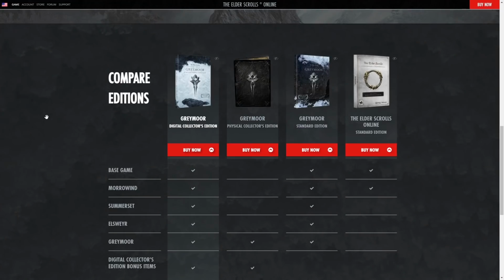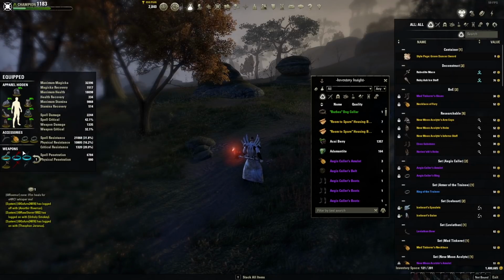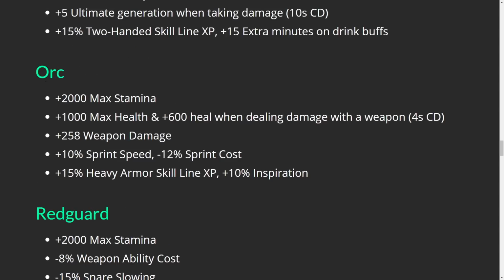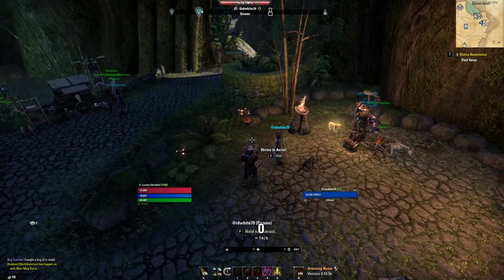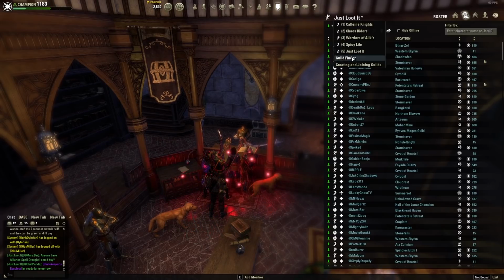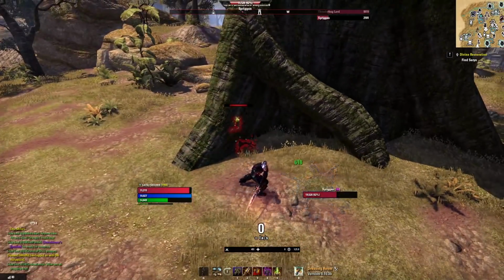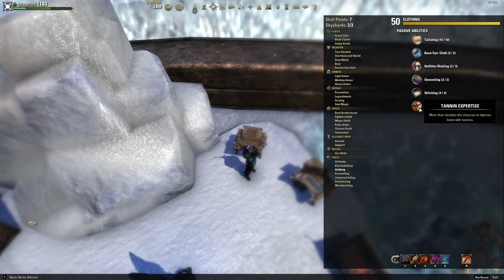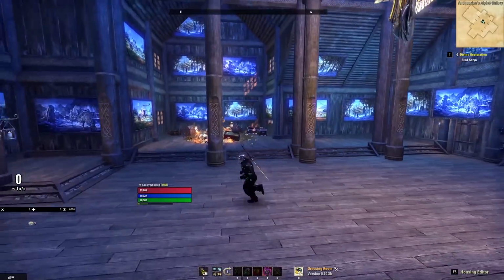ESO - 2021 Complete Beginner's Guide!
In this video I tell you EVERYTHING you need to know to get you started in Elder Scrolls Online! Start your journey with confidence! New Players Start Here!

0:00 Start
0:35 Purchase ESO
3:00 ESO+  Is it worth it?
7:45 Crown Store
10:10 Character Creation
11:34 Factions
13:40 Classes
16:30 Questing / Zone Guide
18:35 Death and Consequences
21:20 Charging Weapons
22:10 User Interface
25:05 Craft Bag
25:55 Currency Tab
27:45 Character Stat Screen
28:40 Skill Screen
30:45 Race Guide
46:35 Addons
47:22 Minion
49:30 Roles (tanks / healer / dps(dd)
51:15 Attributes
53:15 Levels / Champion Points (scaling)
58:10 Named Buffs / Debuffs
59:20 Mundus
1:01:00 World Scaling
1:02:10 Respeccing skills, passives, attributes
1:04:35 Cleanse Vampire / Werewolf
1:05:10 Skyshards
1:06:15 NPC Guilds (fighters / mages / undaunted)
1:09:10 Player Guilds
1:10:00 Antiquities
1:12:15 Front Bar / Back Bar
1:14:15 Gear -5 pc/ 2pc / 1pc mythic
1:18:29 Mounts - training
1:20:35 Bank
1:22:15 Guild Traders (auction house)
1:23:29 Outfit Station
1:25:50 Fast Travel - Wayshrines
1:28:10 Dungeons (normal / veteran / hm) (dlc)
1:30:25 Gear Cap
1:31:32 Monster Helmet
1:32:11 Trials (Raids)
1:34:00 Find Trial Groups
1:35:17 Arenas
1:36:29 normal vs veteran (perfected gear)
1:38:10 PVP
1:38:15 Battlegrounds (pvp)
1:39:05 Cyrodiil (pvp)
1:41:17 Imperial City Sewers (pvp)
1:42:50 Telvar
1:43:50 Combat Basics
1:45:45 Synergies
1:47:08 Consumables (food / potions quickslots )
1:51:40 Transmute Station
1:51:55 Retraiting Gear
1:54:10 Reconstruct Gear
1:56:10 Transmutes
1:58:33 Crafting Stations
2:00:10 Refining Raw Materials
2:00:40 Improve Gear Quality
2:00:45 Research / Retrait
2:02:00 Crafting Passives
2:05:00 Leveling
2:07:45 Types of Content and the Builds
2:10:10 Parse - Improve your DPS
2:12:50 Light Attack Weaving
2:13:48 Animation cancelling
2:15:44 Recharging your ultimate
2:17:15 Dark Anchors / Dolmen / Geysers / Dragons / Harrowstorms
2:18:52 Justice System
2:21:28 Fencing Stolen goods
2:21:54 Force Lock Picking
2:22:45 Housing